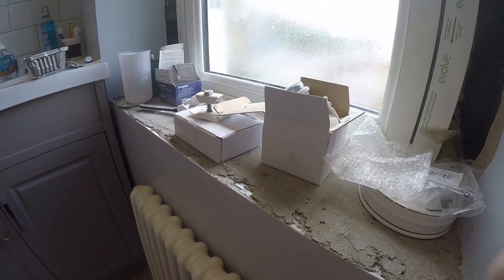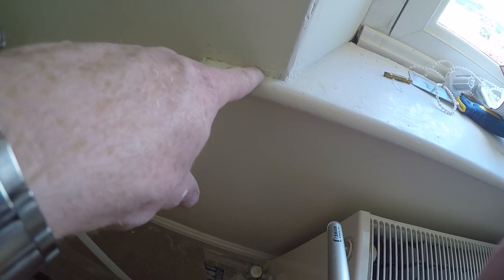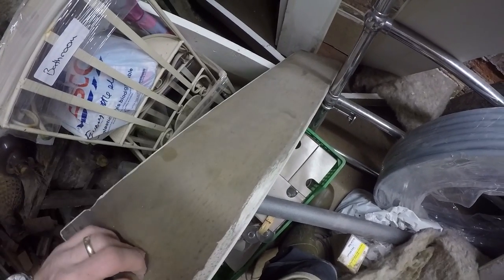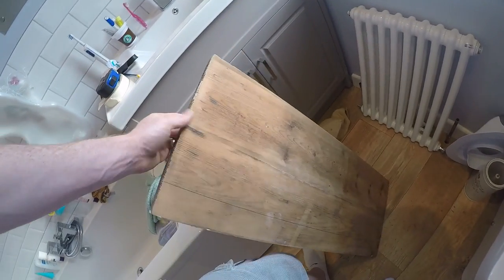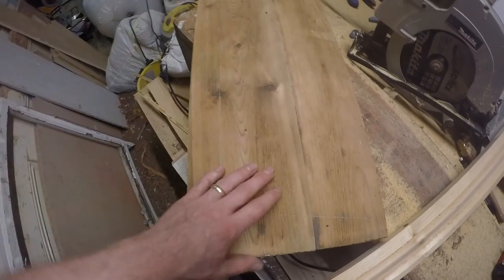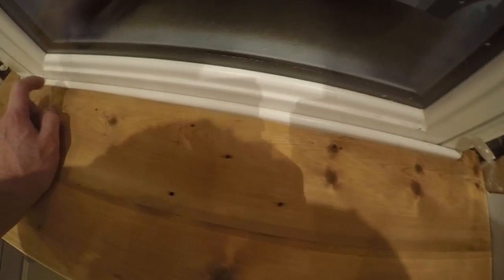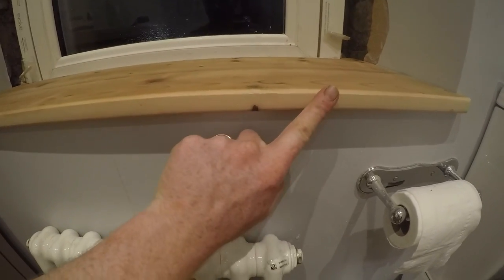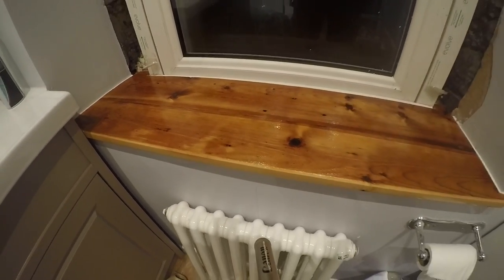Making a Reclaimed Pine Windowsill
Here is how I made the rustic style pine windowsill for the bathroom using some old floorboards.